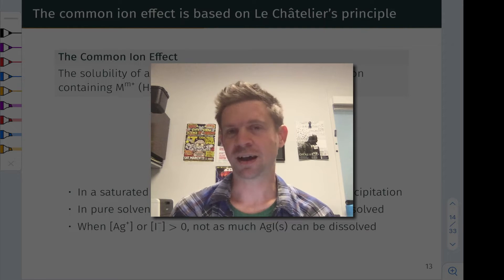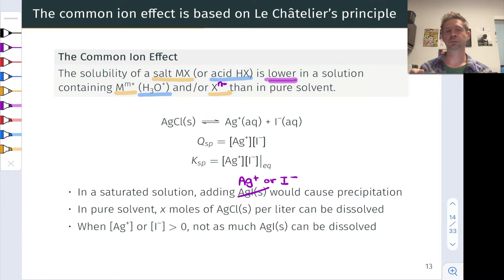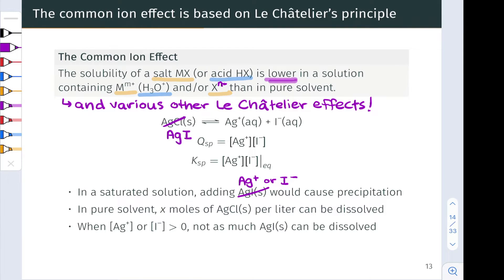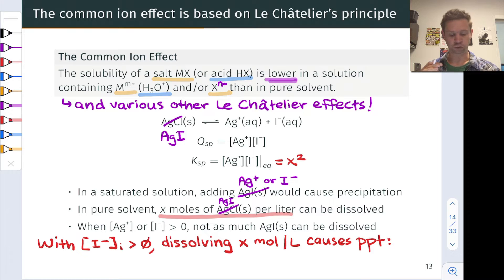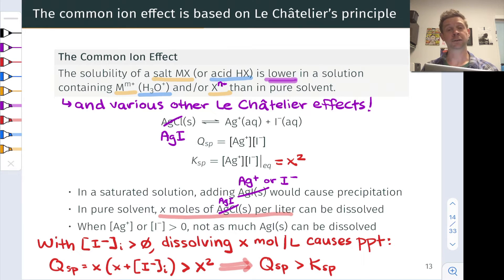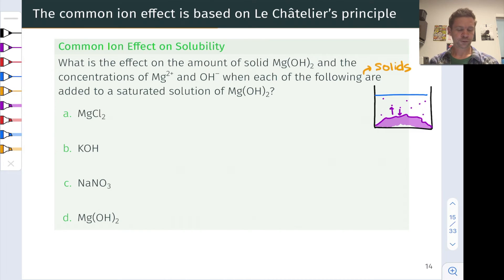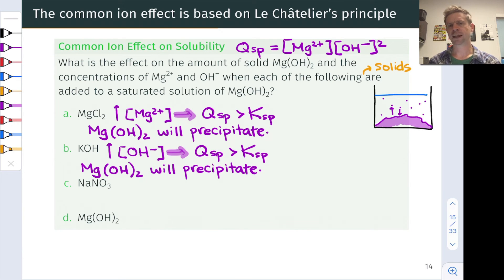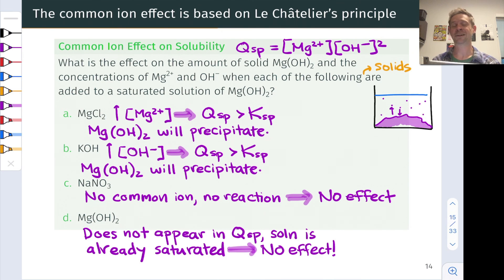The Common Ion Effect | OpenStax Chemistry 2e 15.1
00:00 Introduction
00:53 Le Chatelier Effects in Solubility Equilibria
02:24 Example of Reduced Solubility
06:06 Dissolving Solids in a Saturated Solution